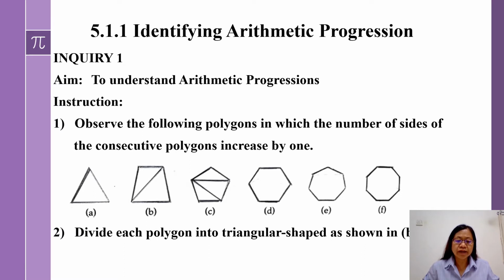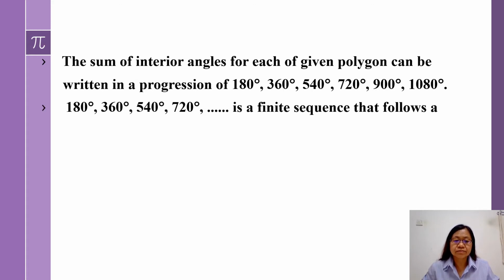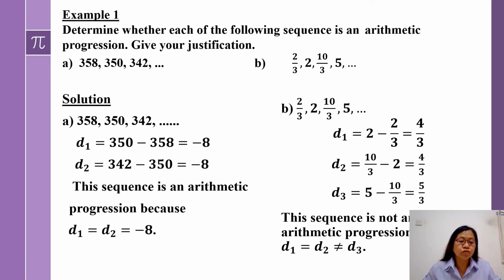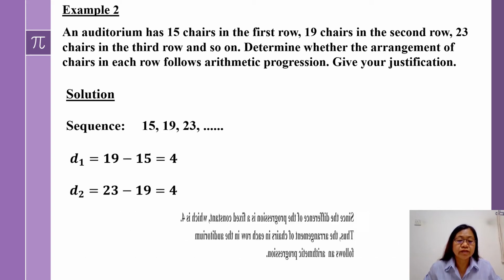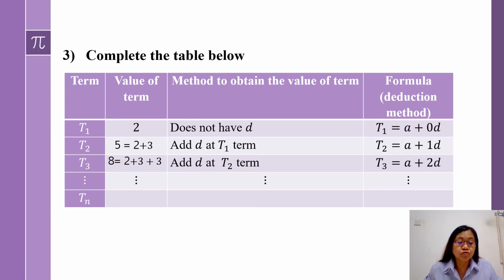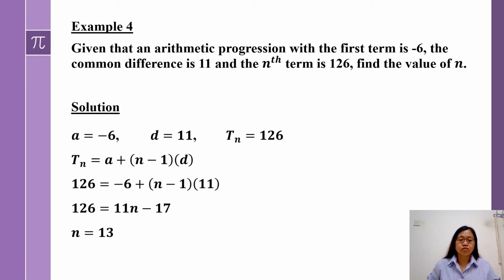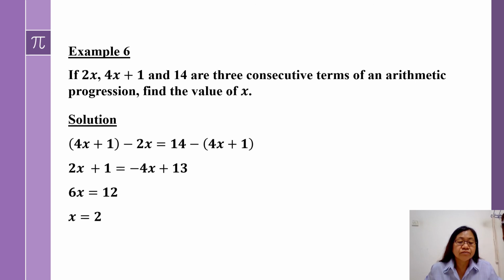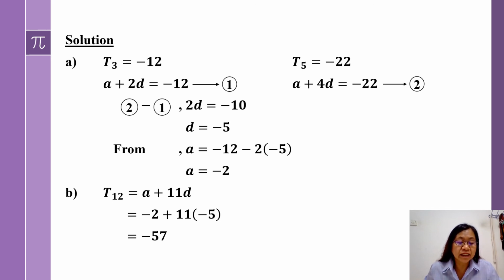E-belajau F4 Add Maths Chapter 5 Progression (5.11-5.12)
ADDITIONAL MATHEMATICS KSSM F4